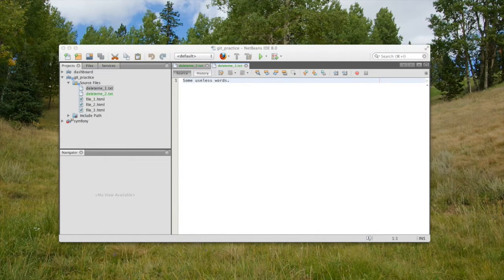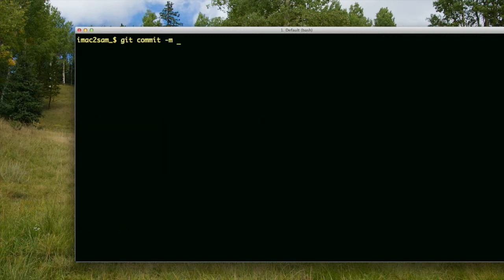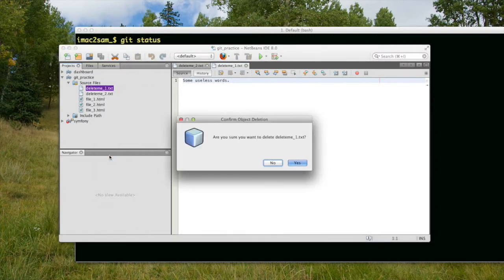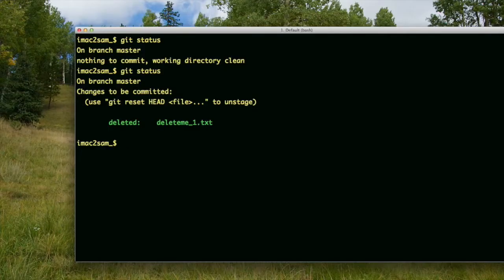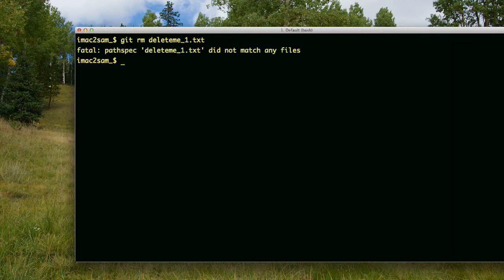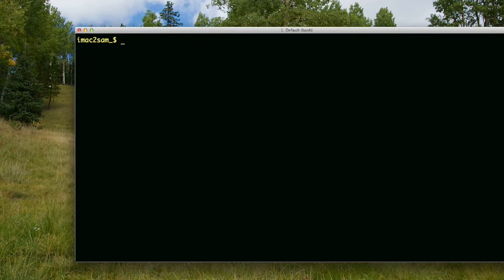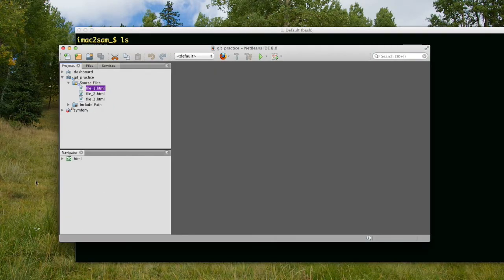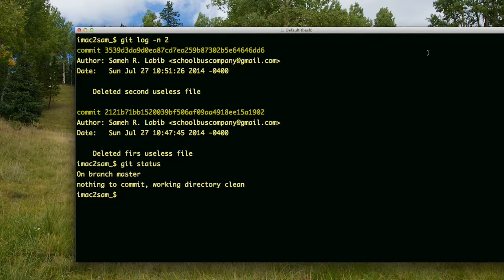Remove a File from Repository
This video is about Remove a File from Repository